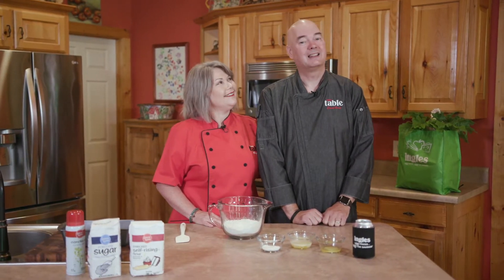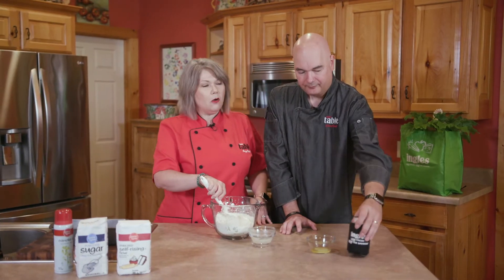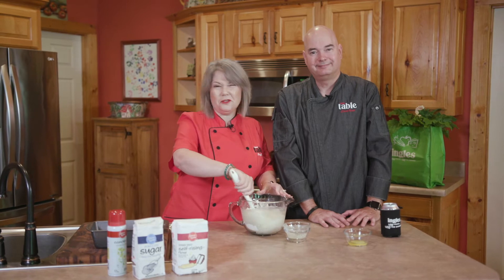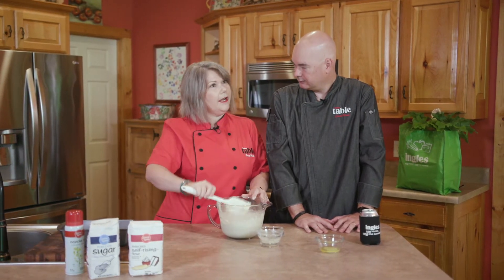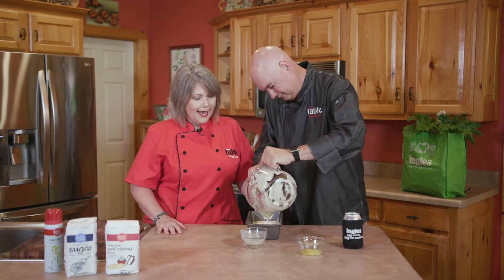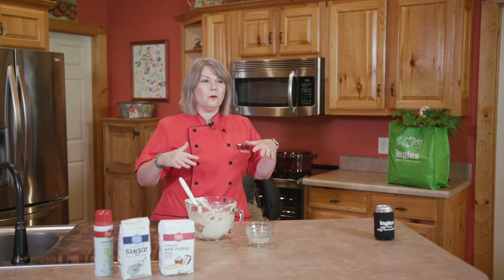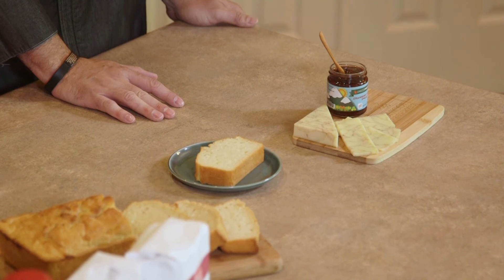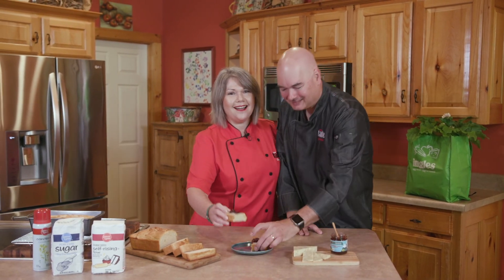Beer Bread | Unicoi Preserves - Ingles Table Spring 2021